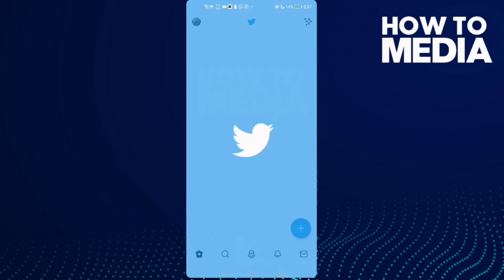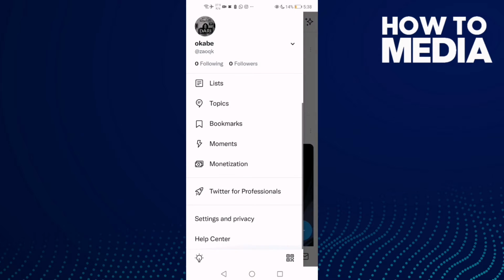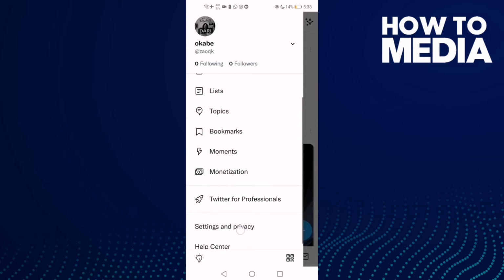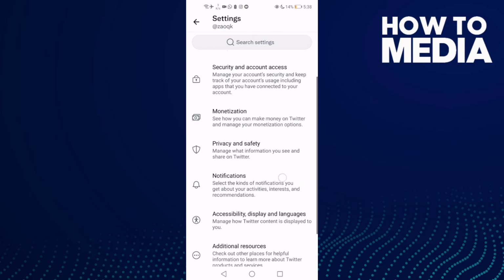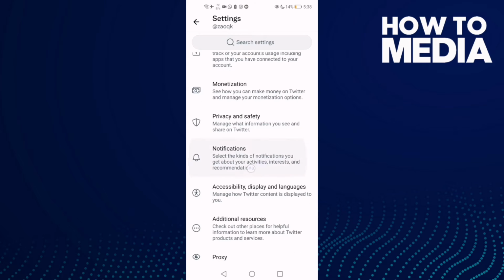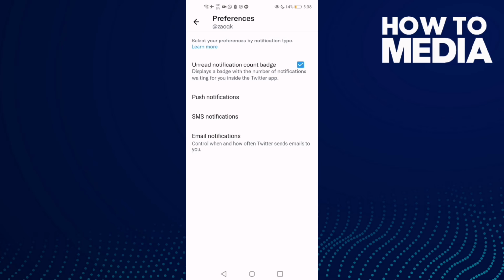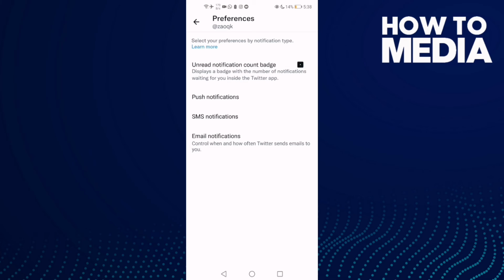How to Turn off/on Notifications Count Badge on Twitter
in this video we discuss :